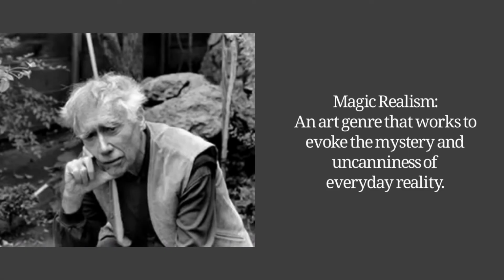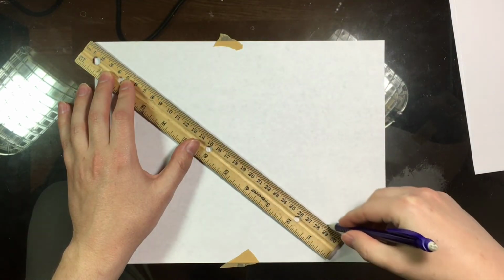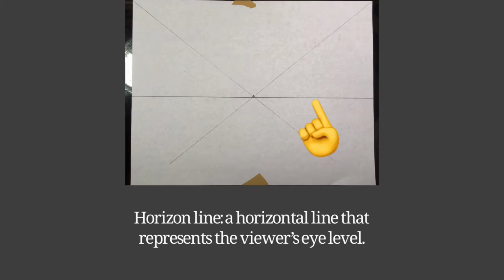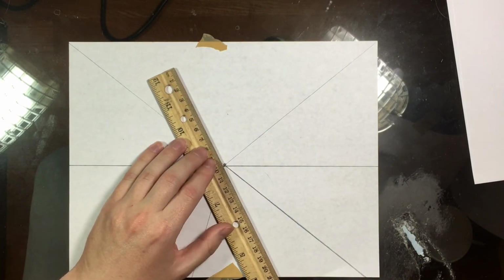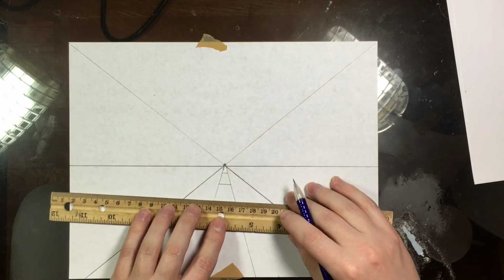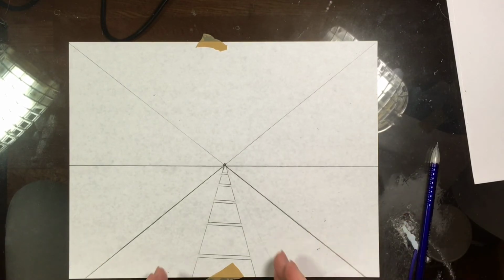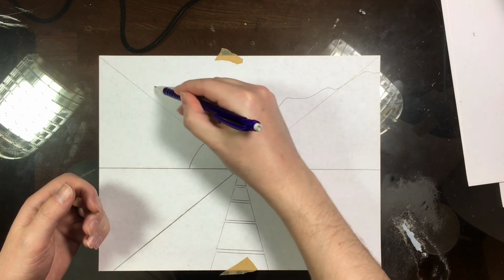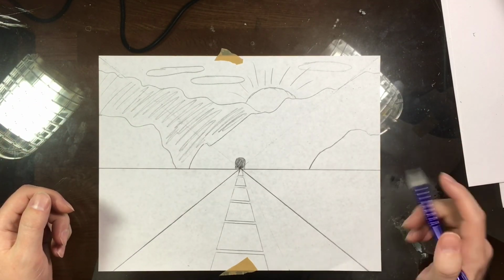BMoA Education - One Point Perspective Drawing with Curtis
Join BMoA's Curtis Cargill in a beginner's perspective lesson. In this lesson, viewers will learn about the vanishing point, horizon, and creating an illusion of space.

Part of our series of at-home art projects.